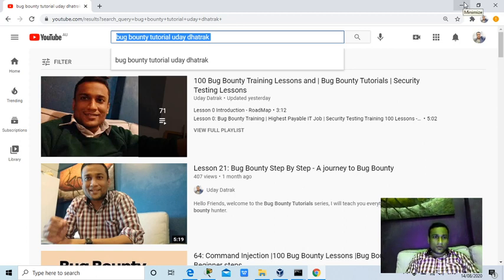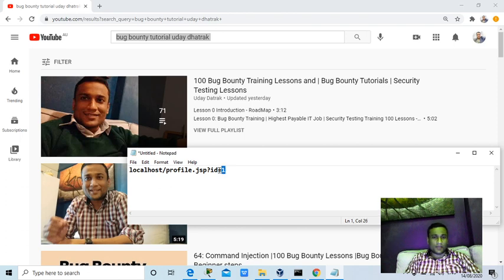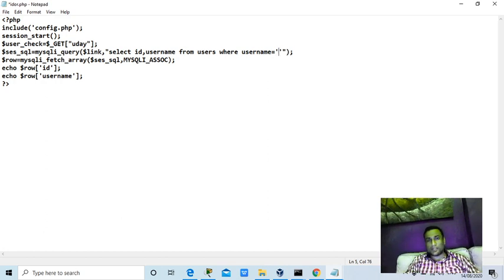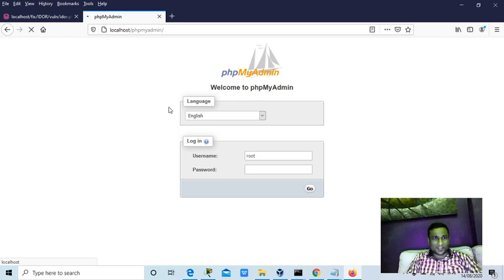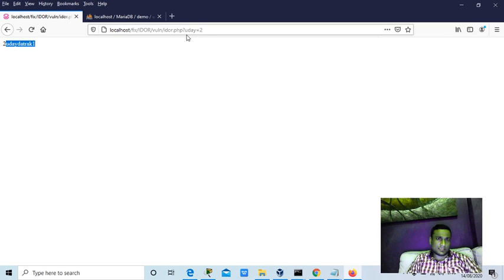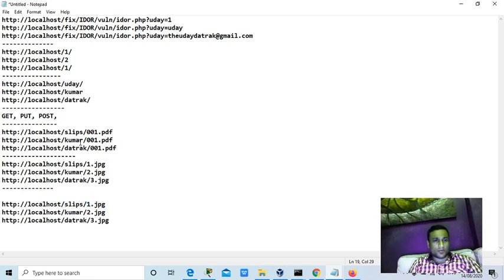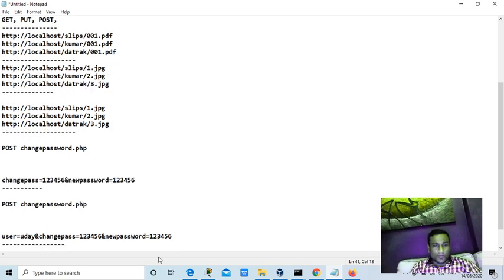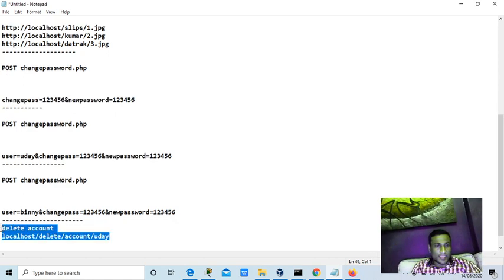70. Insecure Direct Object Reference IDOR | 100 Bug bounty tutorials | Bug Bounty Beginner steps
70. Insecure Direct Object Reference IDOR | 100 Bug bounty tutorials | Bug Bounty Beginner steps